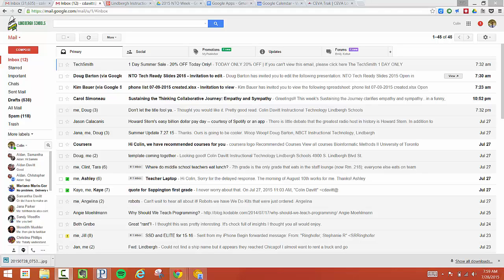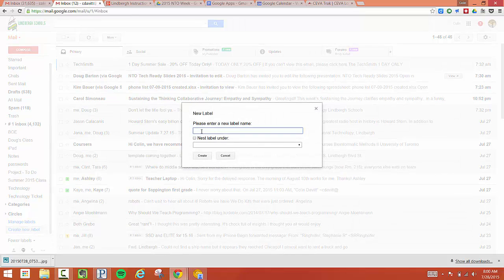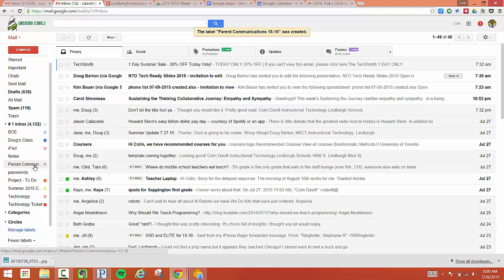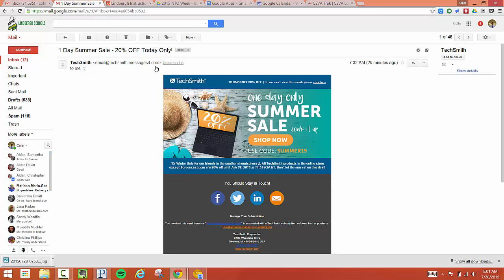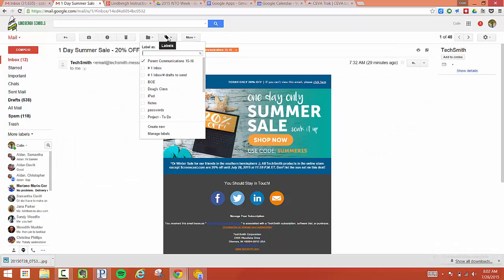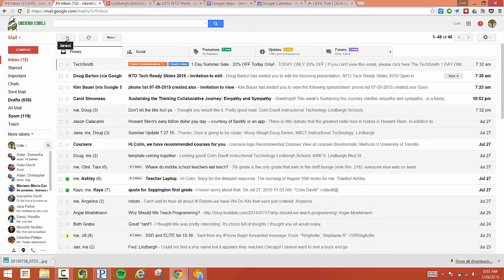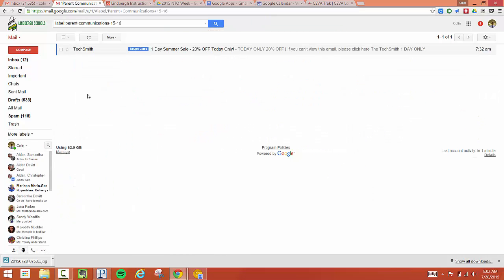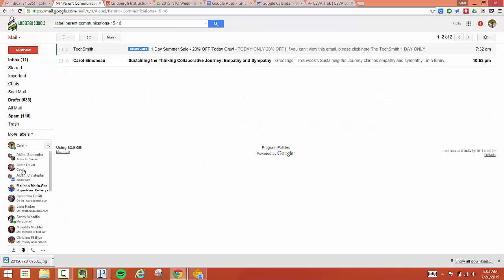Create and use email labels.